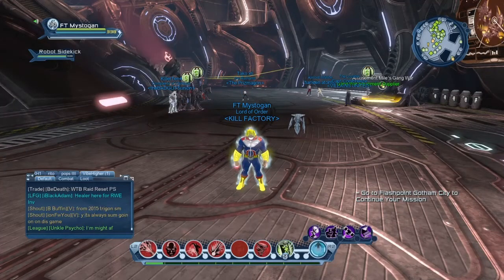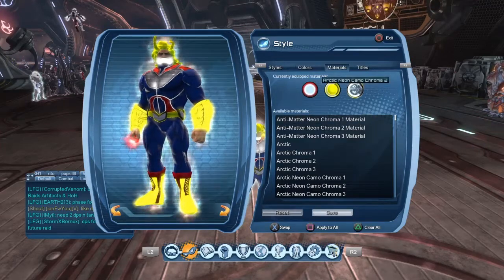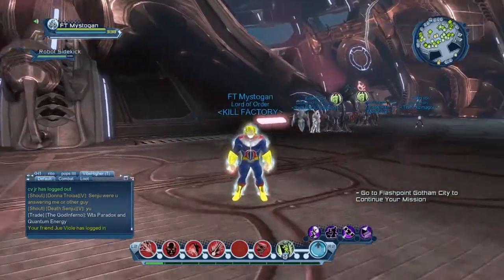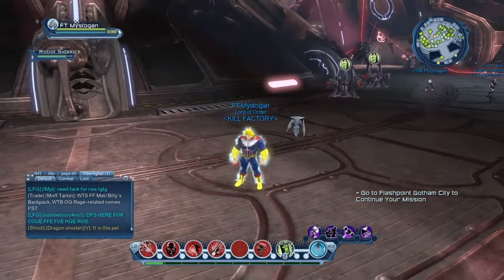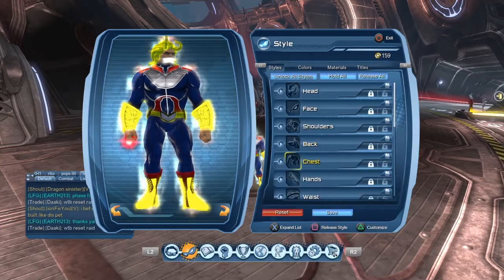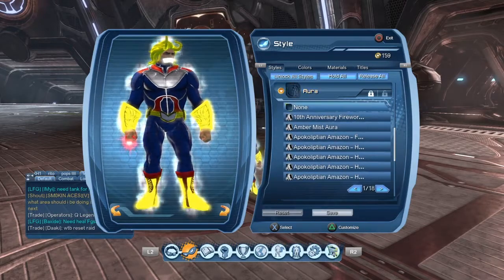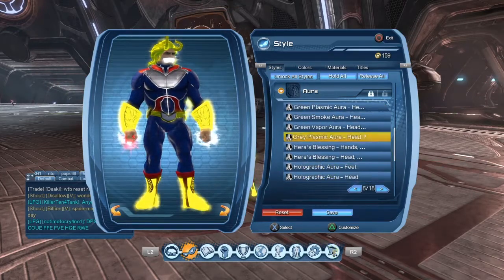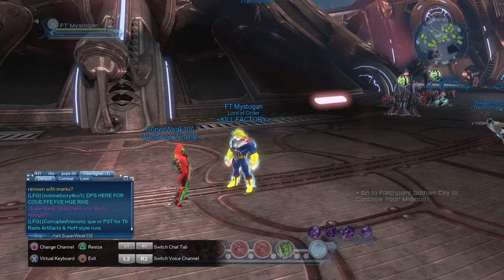Dcuo My Hero Academia - AllMight - Style creation